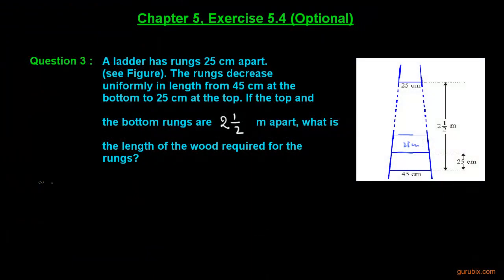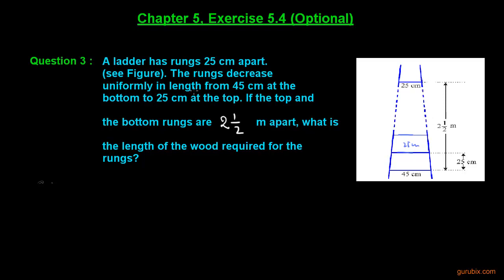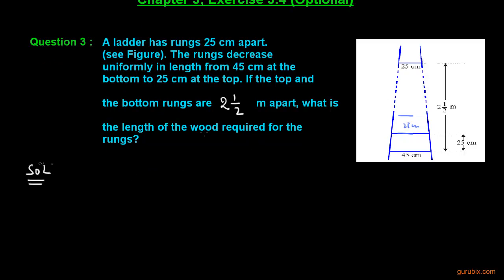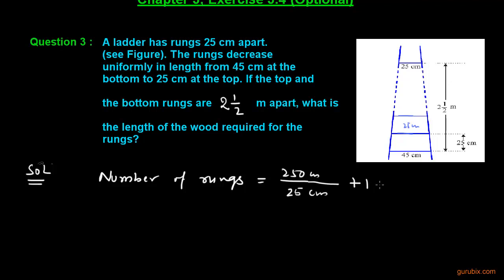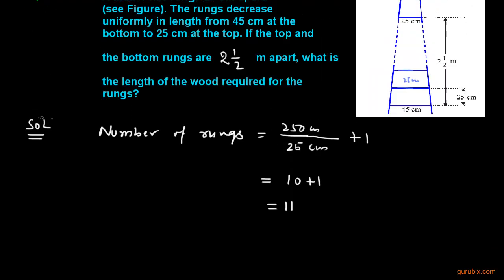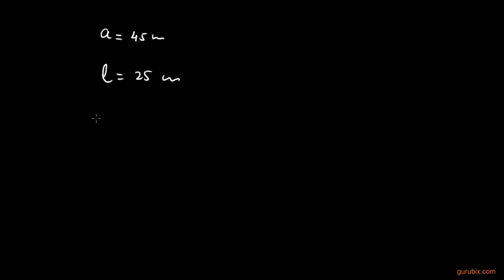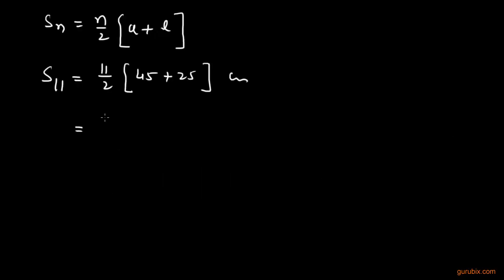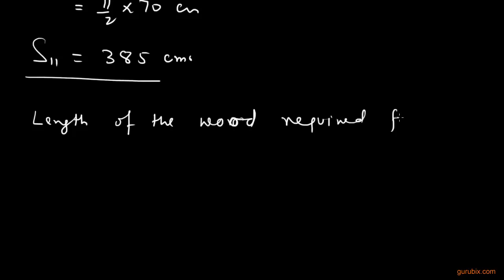Ex 5.4(Optional) : Q.3 : A ladder has rungs 25 cm apart.... Ch 5 | Class Xth Math for CBSE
In this video, we have solved the question "A ladder has rungs 25 cm apart. The rungs decrease uniformly in length from 45 cm at the bottom to 25 cm at the top. If the top and the bottom rungs are 2 and 1/2 m apart, what is the length of the wood required for the rungs?

All videos from Ch 5